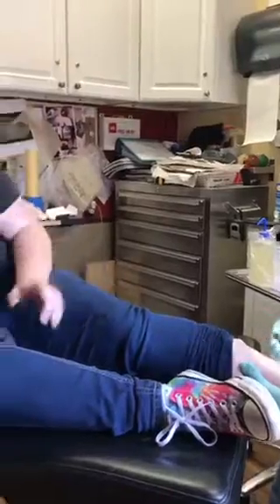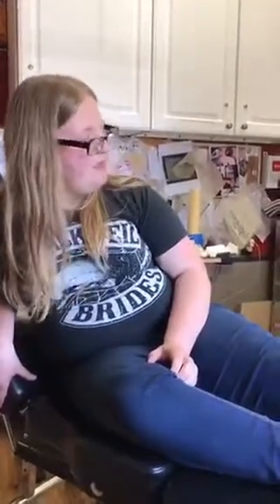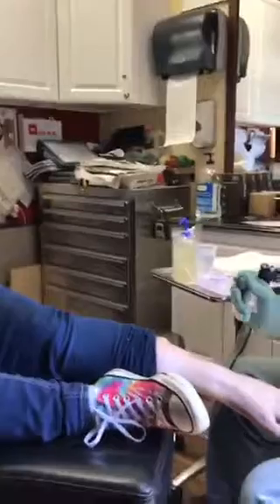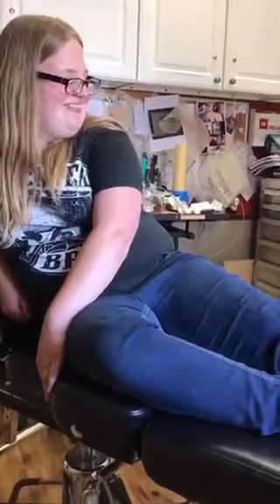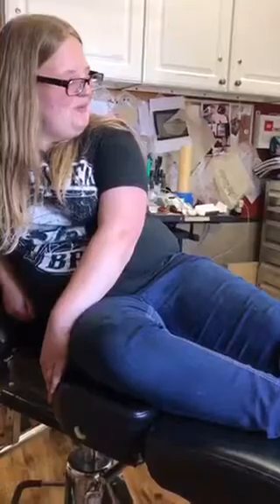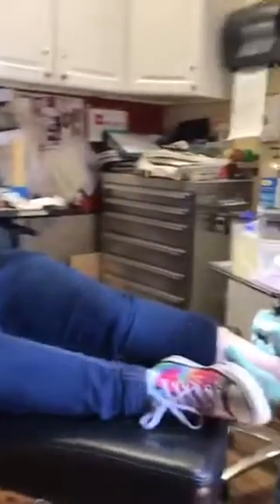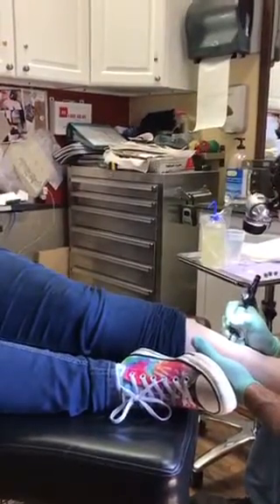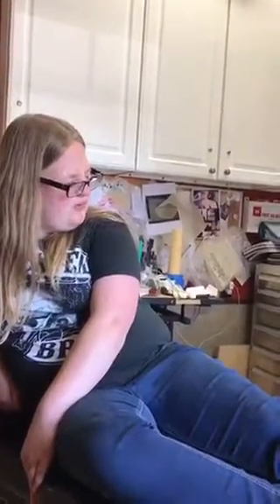My first tattoo (Hydrocephalus Awareness)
Hey guys! Hope you are all having an amazing so far, I just graduated High school and will be starting college in August.
I got this tattoo a week before school ended.
This tattoo means a lot to me because I am a hydrocephalus survivor myself and I think it is very important to spread awareness for all the babies that are still being born with it.
I thought you guys would like to see my first tattoo, and my reaction.